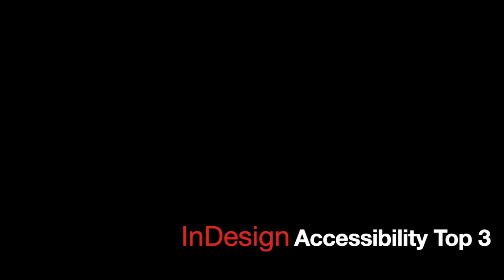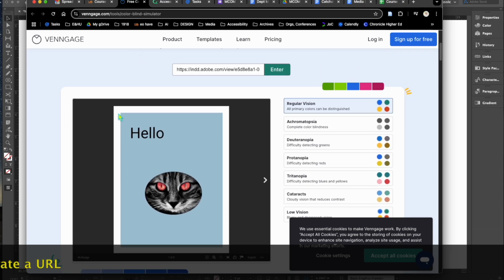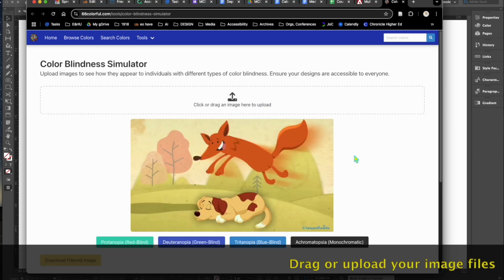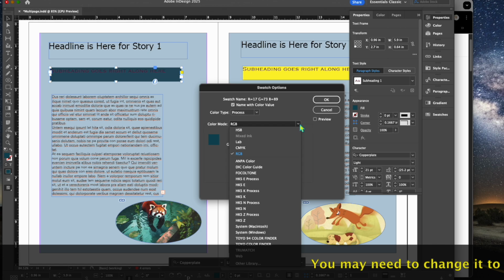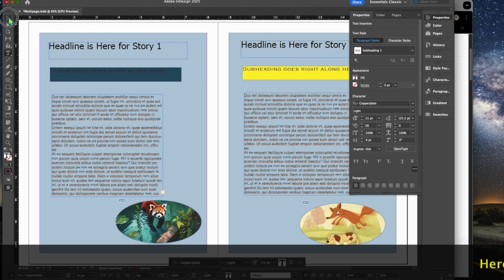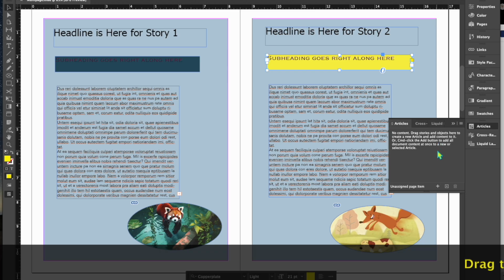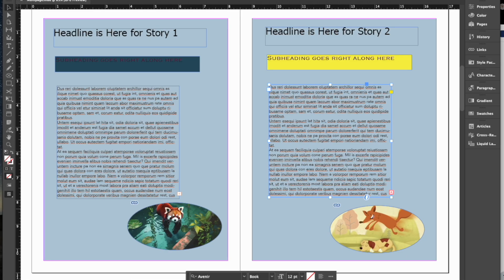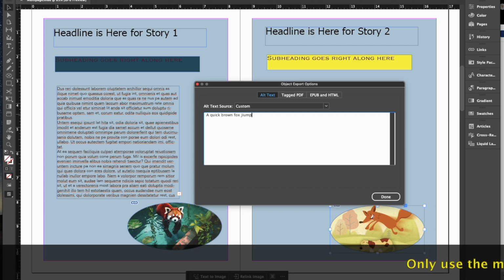InDesign Accessibility Refresher Top 3